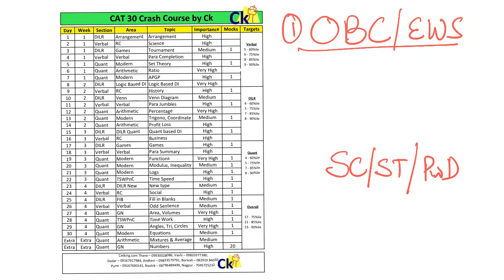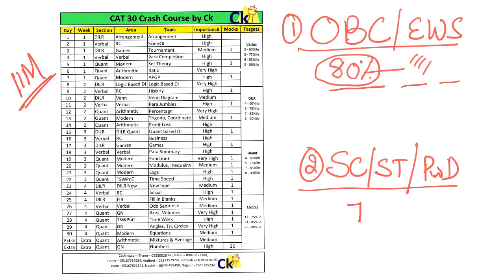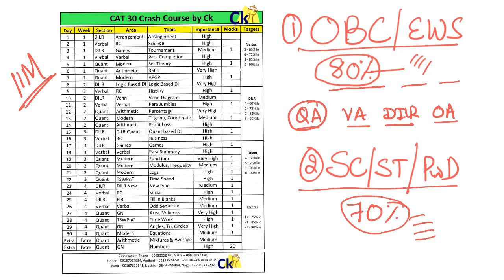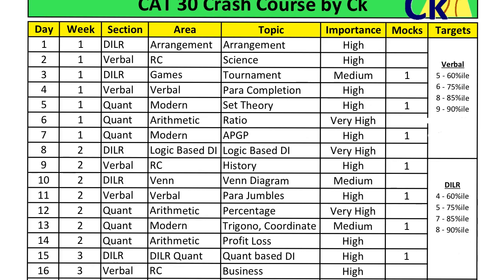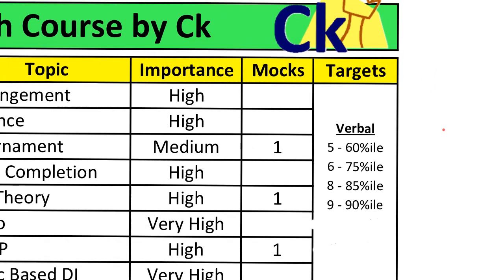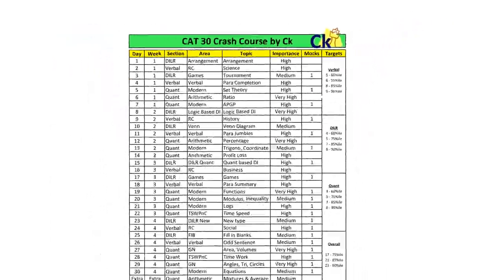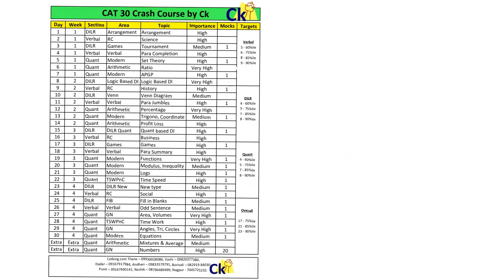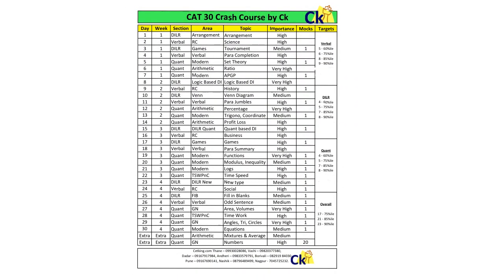CAT Reserved Category 30 days Plan. OBC SC ST EWS PwD Cutoffs and Study Plan.